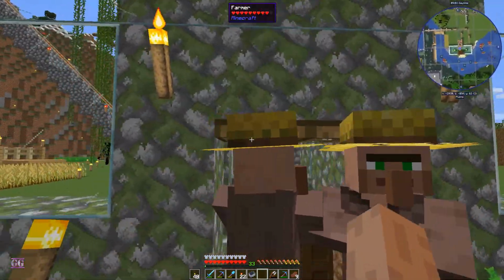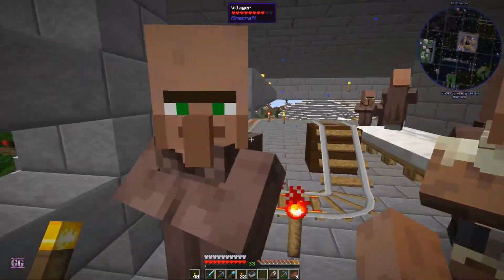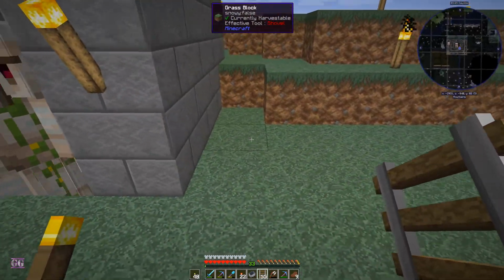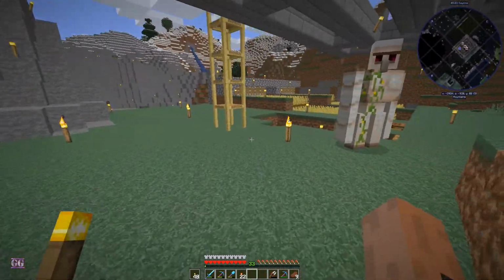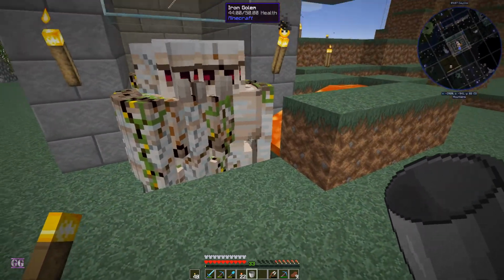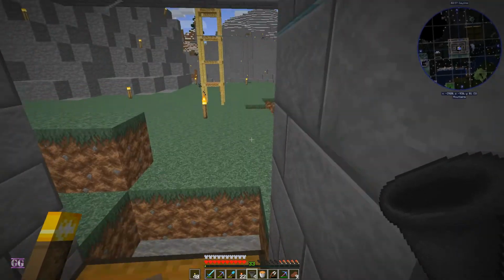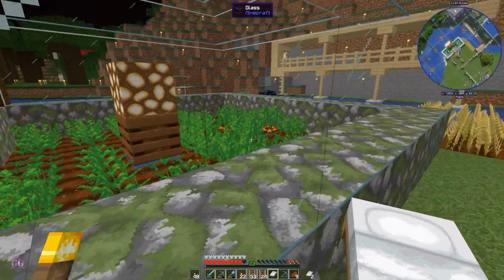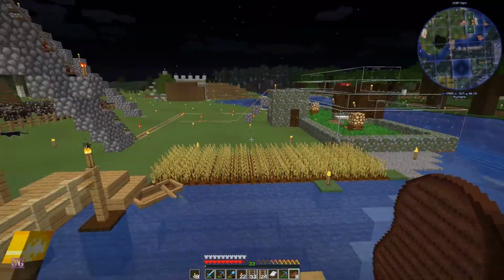Minecraft Plus - 33 - Iron Farm, 240 Iron/min [QOL Modded 1.16.5]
We finally finish our Iron Golem Farm after a few episodes.. and is it ever efficient!!

Intro Visuals by:
NastyFlubber
Please consider supporting his channel: